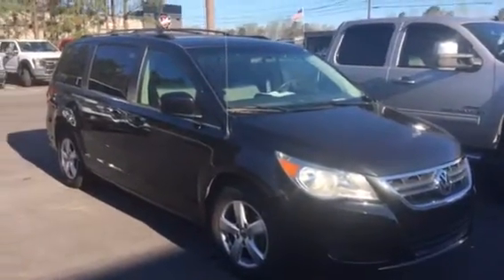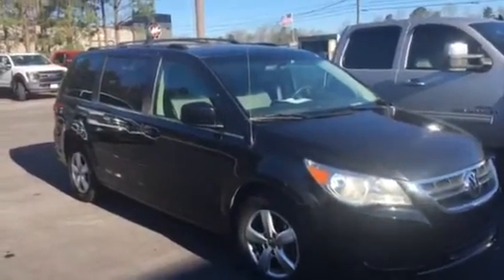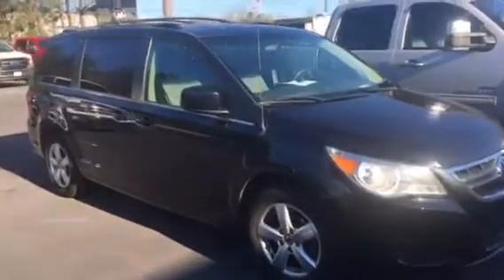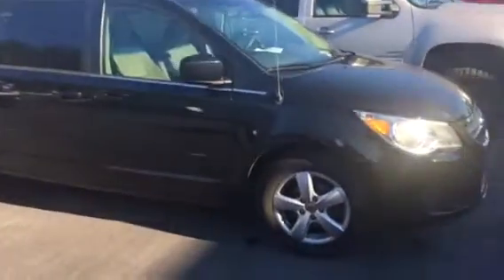2009 Volkswagen by Adrien Moore